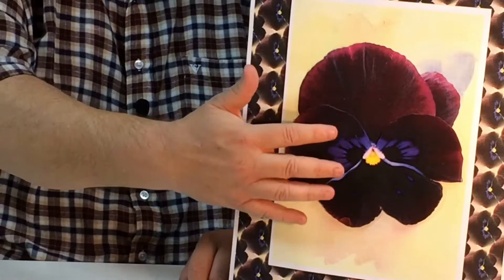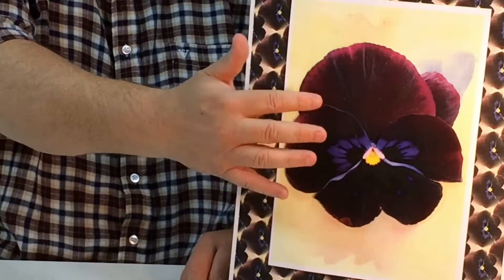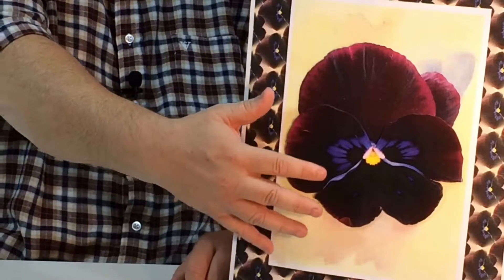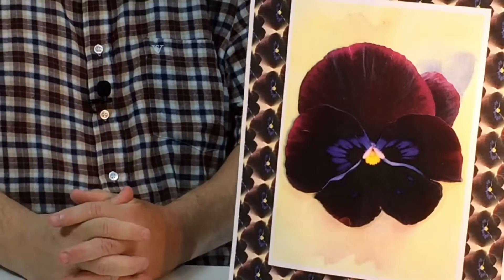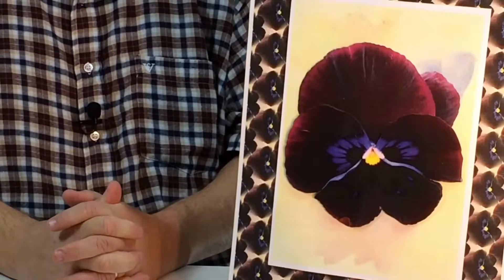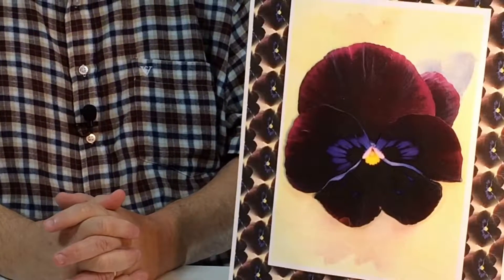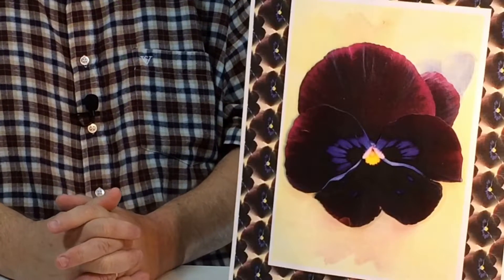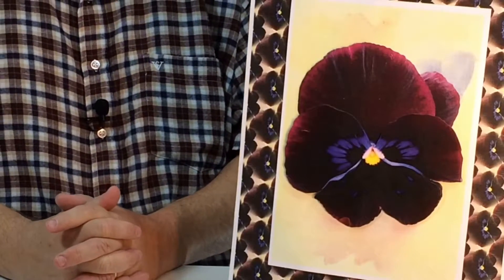Bold Pansy Set 05 Craft Download from Alan and Barry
is where you will find this and so much more from Alan and Barry